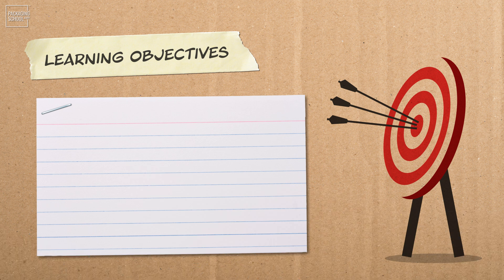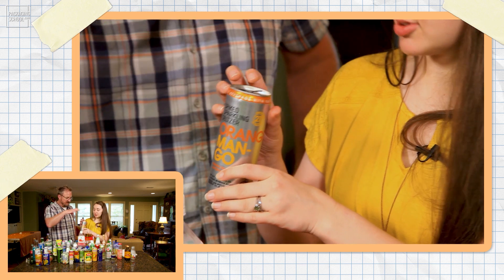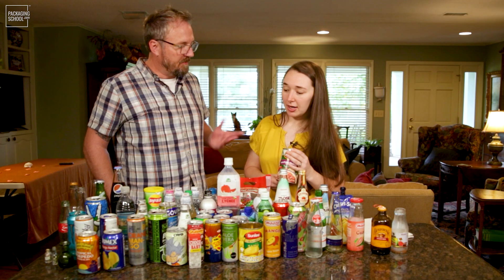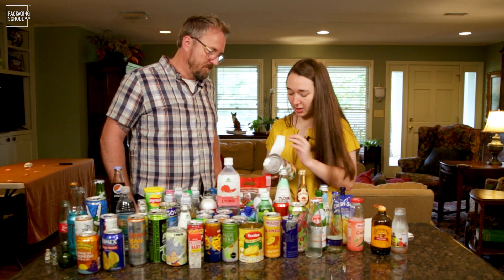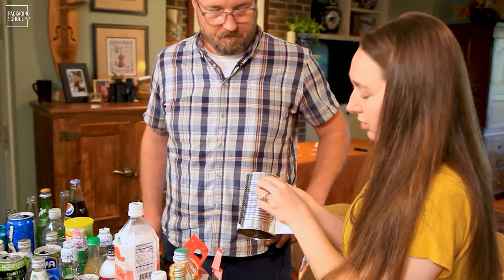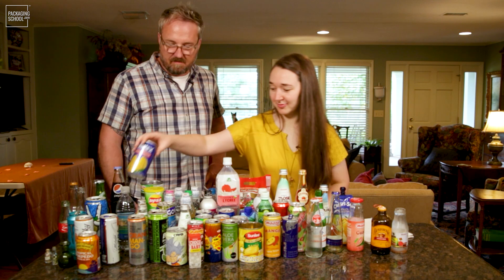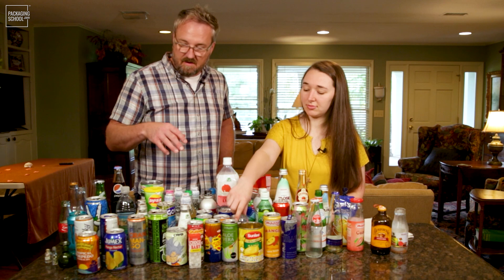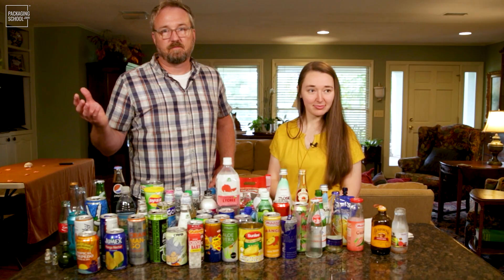The Reasoning Behind Metal Can Construction │ LOTM Ep. 8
As we promised last month, we’re back with former Creative Director, Kevin Keigley, and current Curriculum Developer, Anna Ogletree, to talk more about Anna’s passion for packaging, specifically highlighting international metal can construction in this segment.

By the end of this short lesson, you will be able to:
-Discuss the aluminum two-piece beverage can design
-Explain the use case of steel for food packaging
-Compare and contrast aluminum vs. steel cans
-Identify the type of adhesive on a steel can
-Summarize international labeling standards